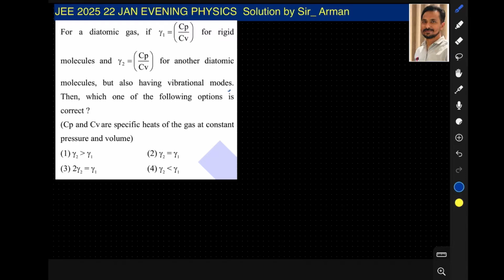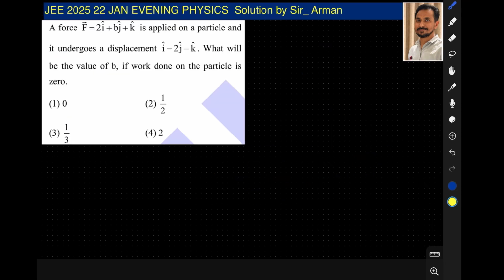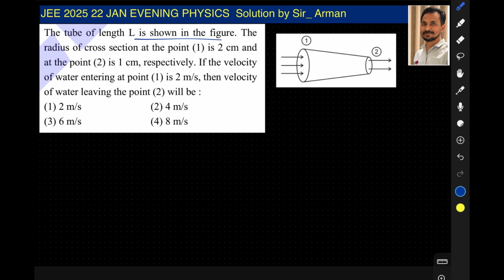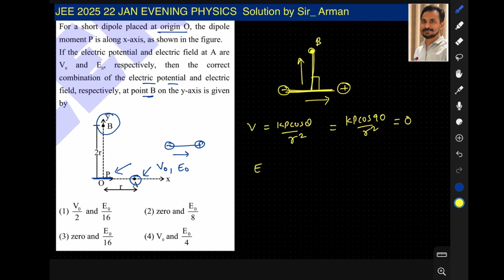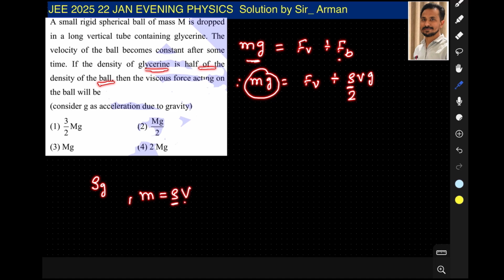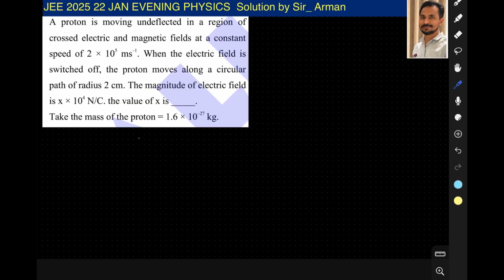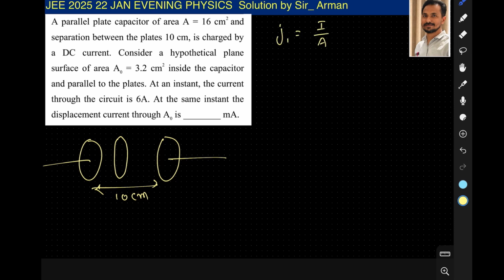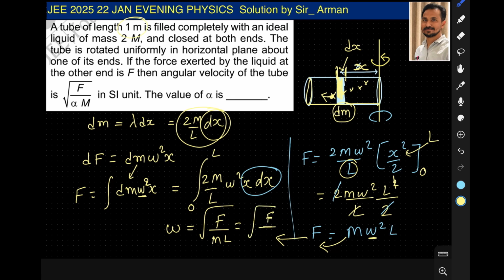SOLUTION OF JEE 2025 PHASE 1 22 January EVENING SHIFT ( PHYSICS )